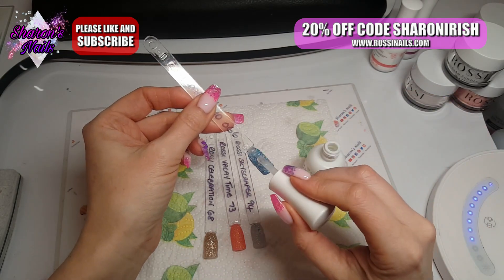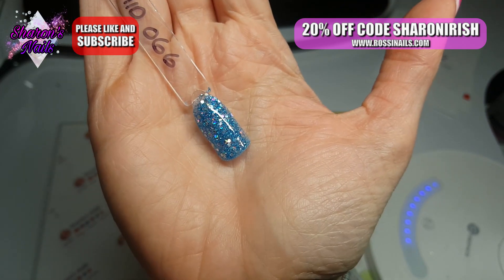Rossi Fan Faves Dip Kit Review and Swatches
Today I’m doing a review and swatch for a dip kit sent to me by Rossi Nails.  The Dip kit comes with 4 large pots of dip powder and 3 large sized liquid bottles so there is no need to use a UV lamp with this kit as it air dries.  The colours are all beautiful and I can’t wait to create some designs with them.

I would highly recommend this dip kit as I have used a few different ones and this is the best so far.  I found the dip easy to apply and the liquids are pleasant to work with unlike some other brands which I have found to have a strong smell and to set too quickly.

Swatch Sticks:
Amazon US
Amazon UK

Beetles Gel Polish:
& uk.beetlesgel.com